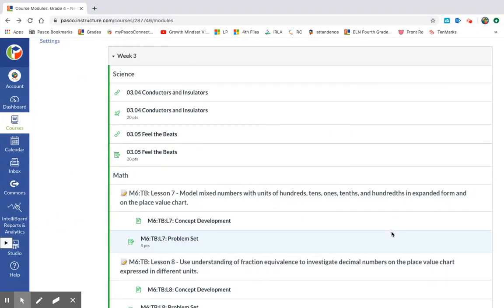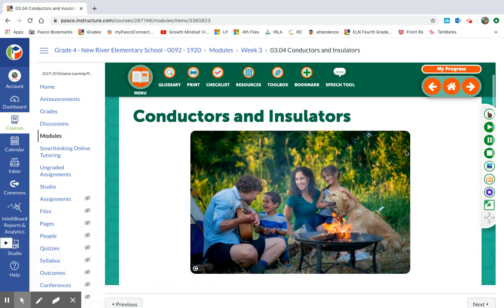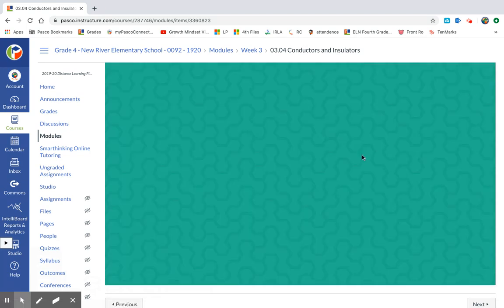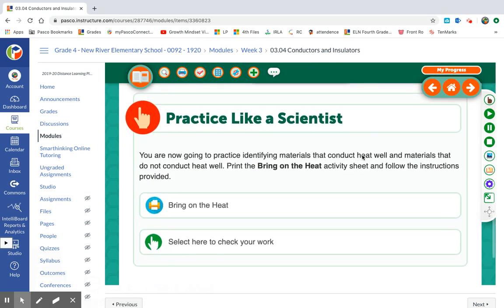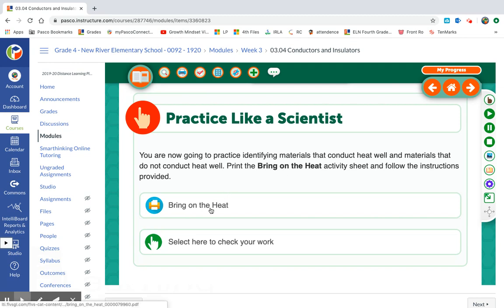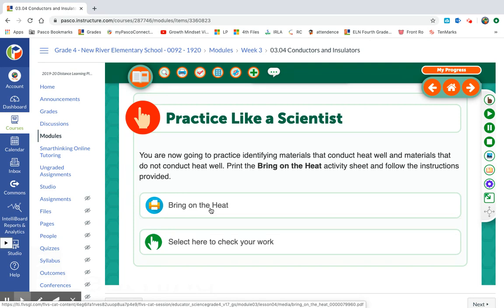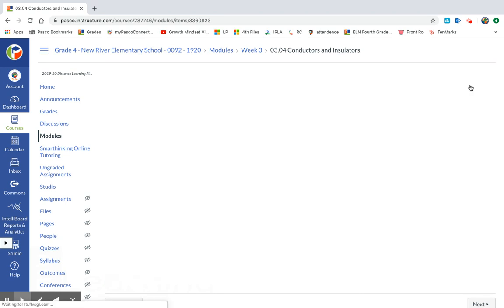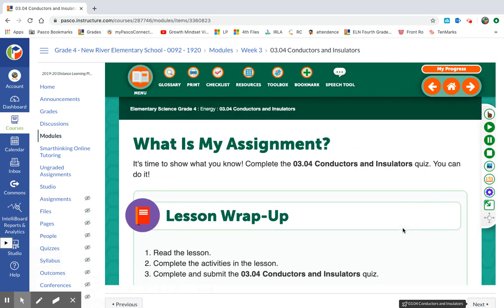3.04 Conductors and Insulators Assignment- 4th Grade Week 3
** If you are having trouble opening the links, make sure your student has logged into their MyPascoConnect account as well as their Office 365 account**  Click Show More to see the links.

Here is the link to a document that walks you through the Bring On The Heat experiment with pictures and data for you to use if you are missing materials

Here is a link to the parent document that offers alternatives for all of week 3 & 4 Science experiments K-5